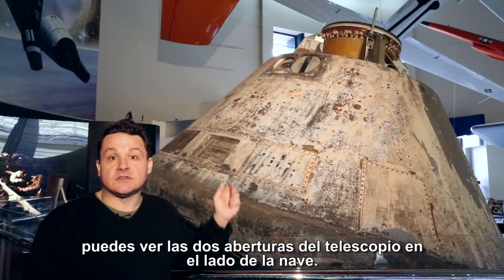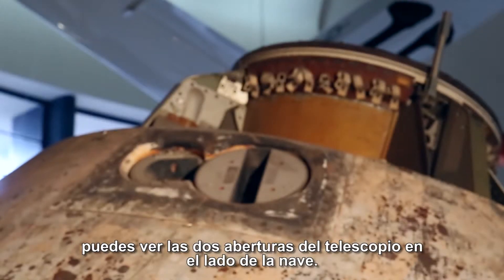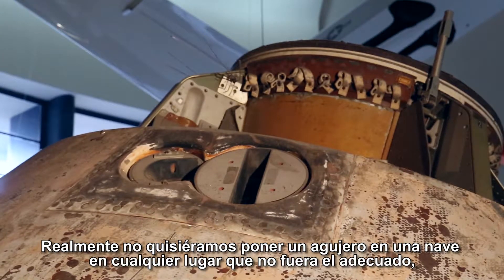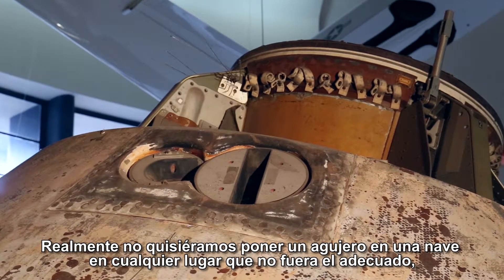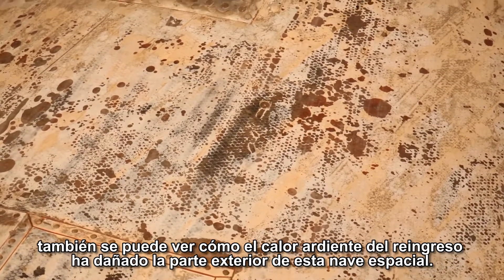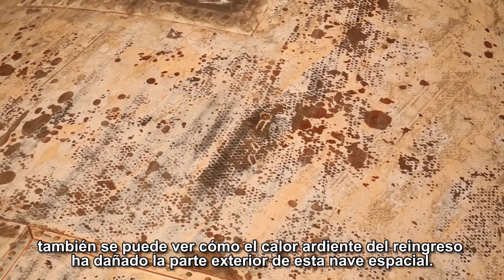XP 2.3: Estelar Navegacion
Produced with San Diego Air and Space Museum for the LRNG platform through the Digital Media and Learning Competition.